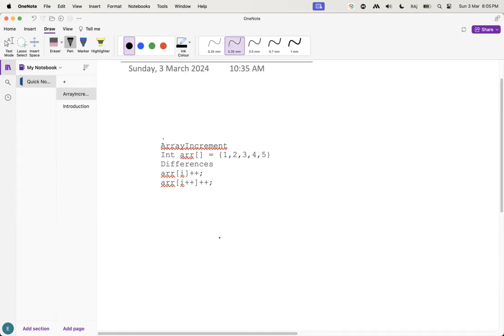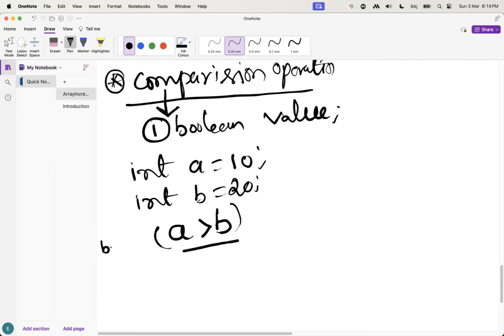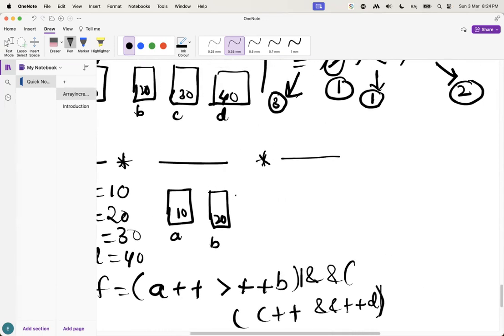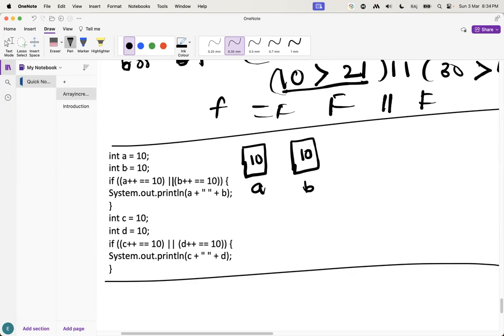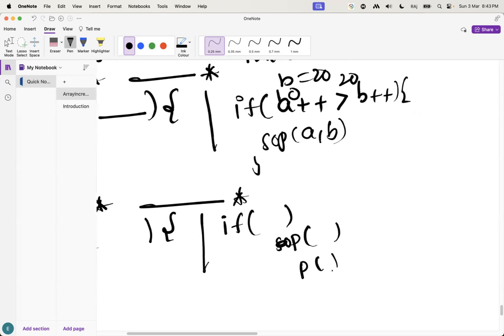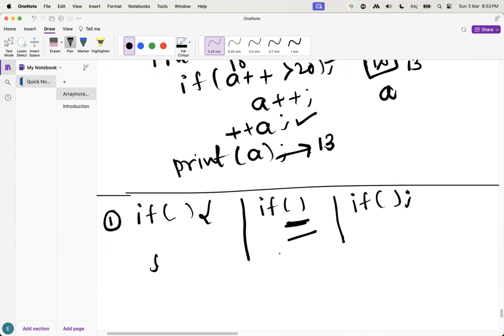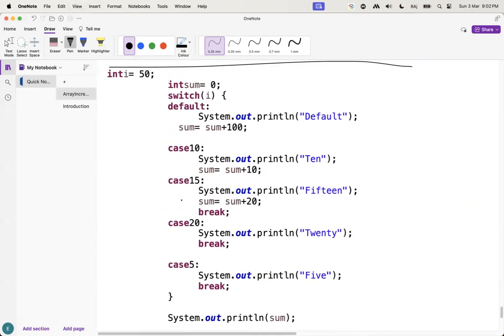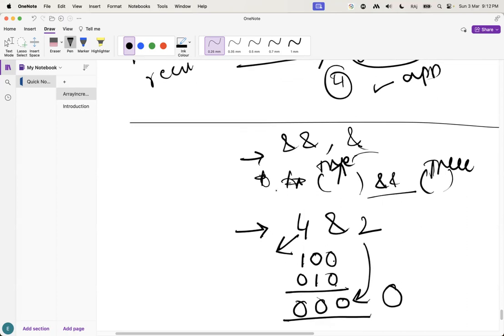2. Basics 2 (Increment and decrement operators)